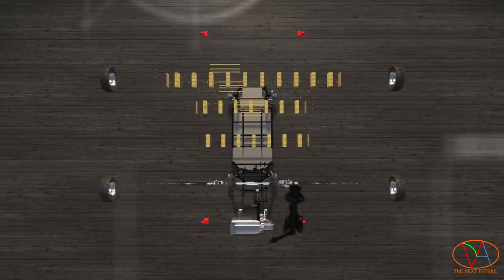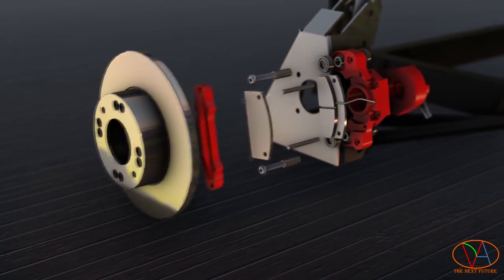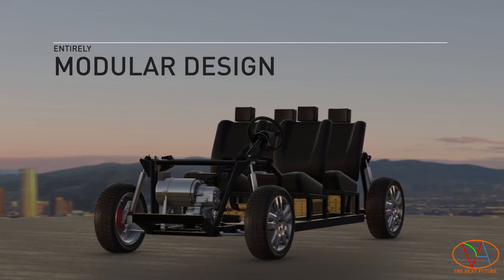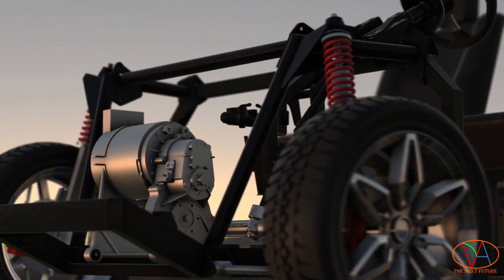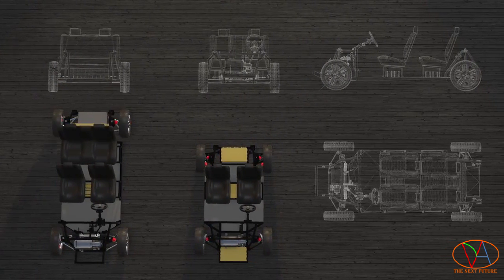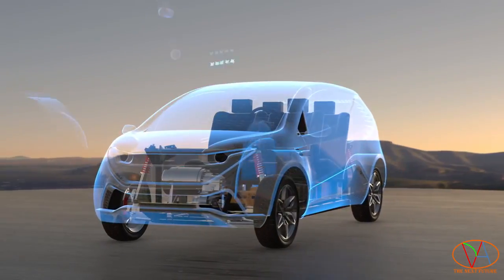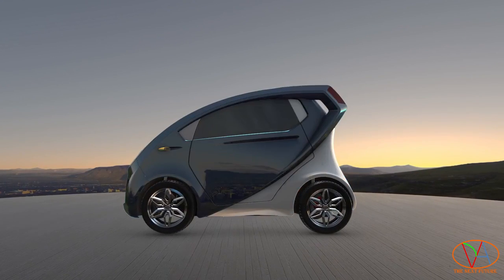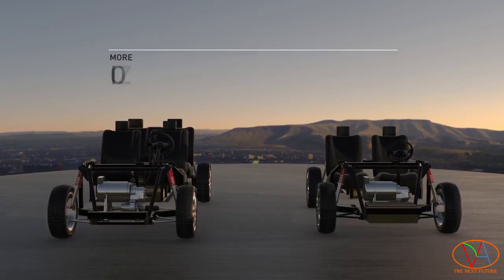OSVehicle Open Source Modular Platform for Electric Vehicle assembly in 1 hour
OSVehicle
Open Source Modular Platform for Electric Vehicle assembly in 1 hour